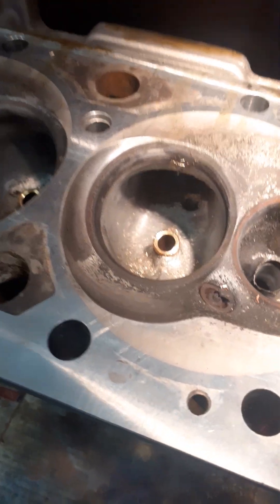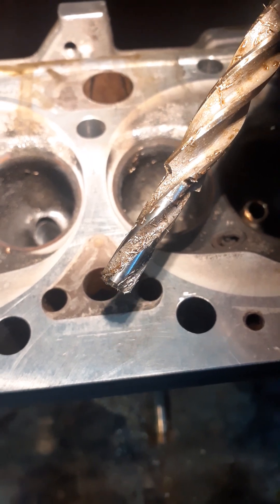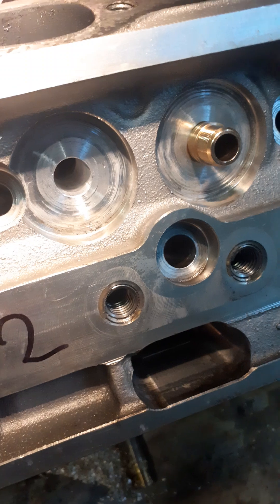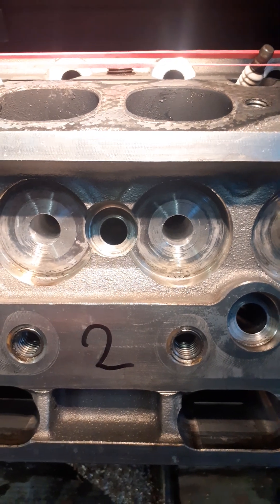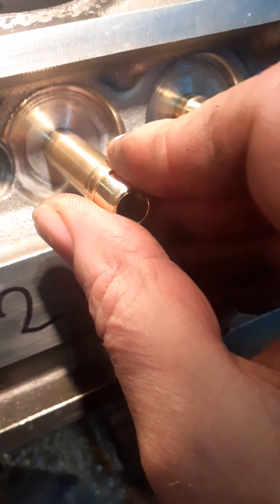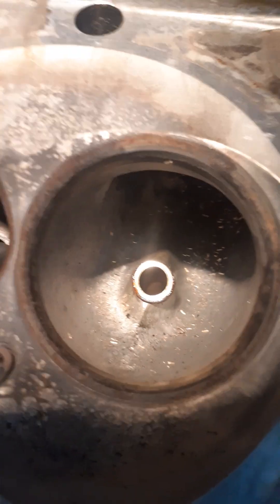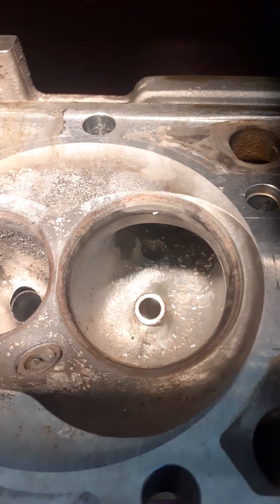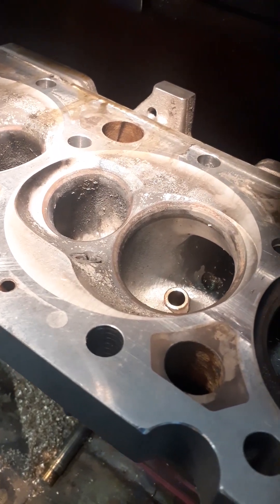Replacing valve guides in Small Block Chevy Trick Flow 18 degree cylinderhead.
A longer explanation on how I replace valve guides in  sbc etc heads and what to lool for and to do so the new valve guides  meet or exceed the stock guides.